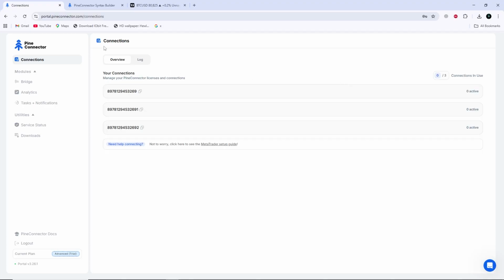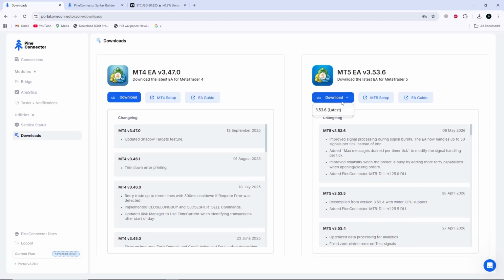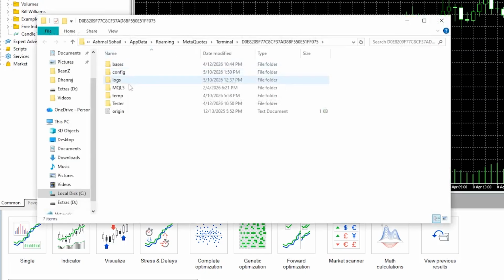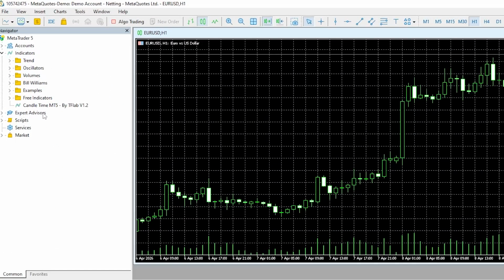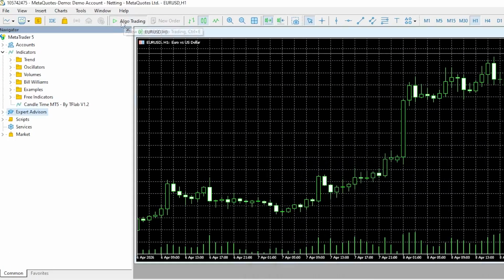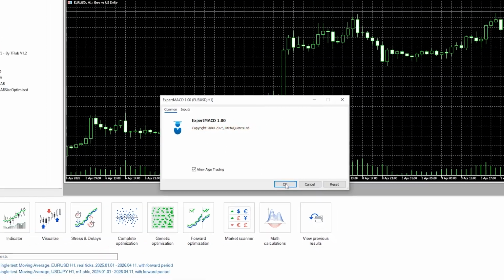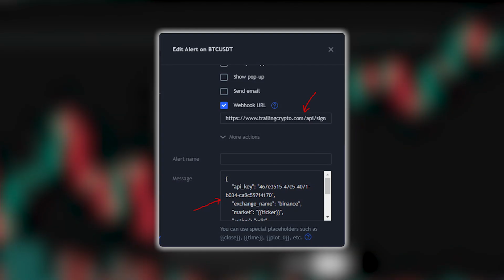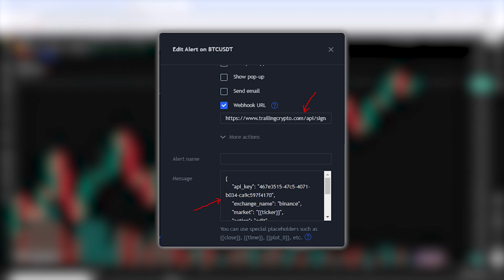How To CONNECT MT5 To TradingView - (2026 SETUP)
Want to connect MT5 to TradingView? In this step-by-step guide, we show you how to integrate Metatrader 5 with TradingView for enhanced charting and analysis. Whether you're new to this integration or need help troubleshooting, this tutorial covers everything you need to streamline your trading experience. Start combining the power of MT5 with TradingView today!